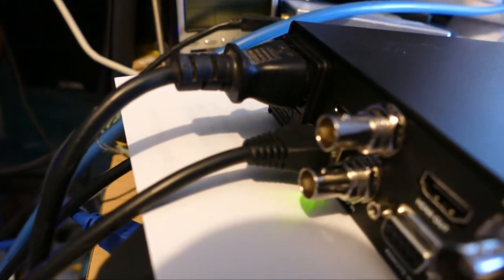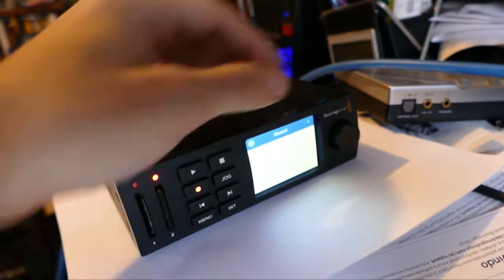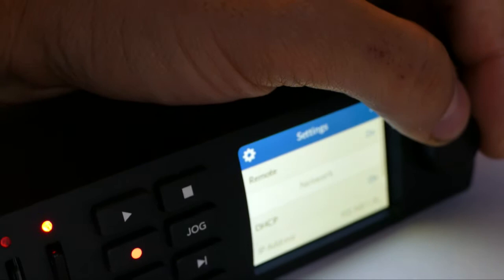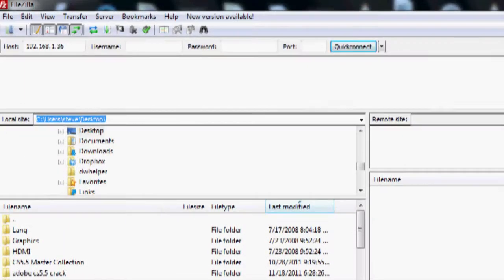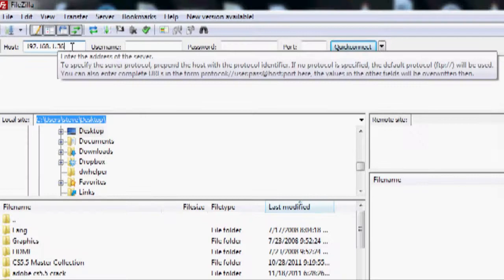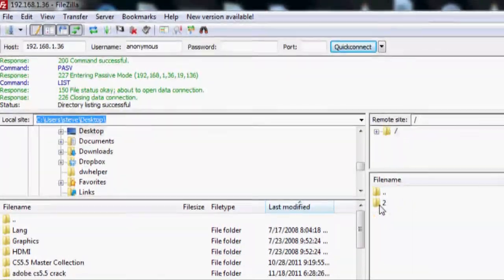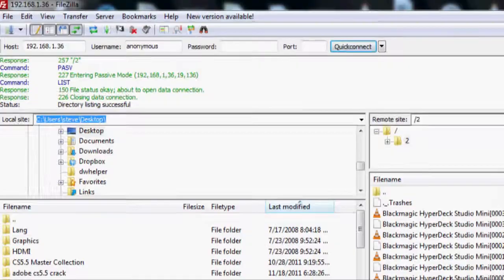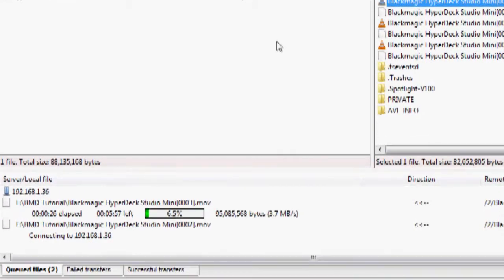How to FTP Access Recordings on Black Magic Hyperdeck Studio Mini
A quick tutorial no How to FTP Access Recordings on Black Magic Hyperdeck Studio Mini